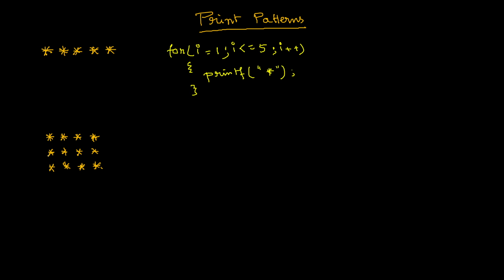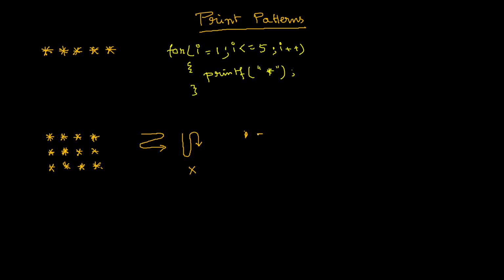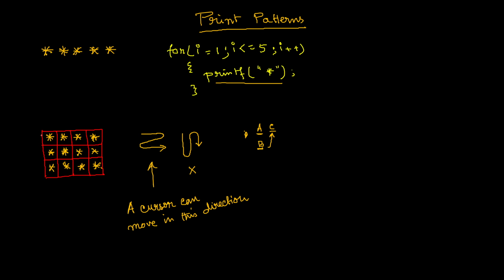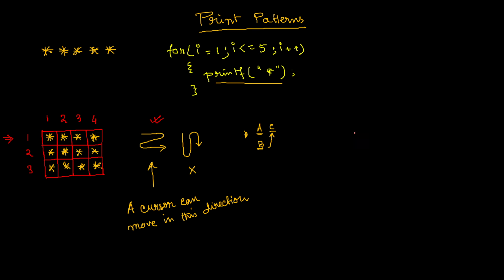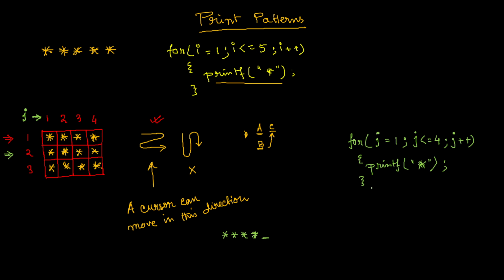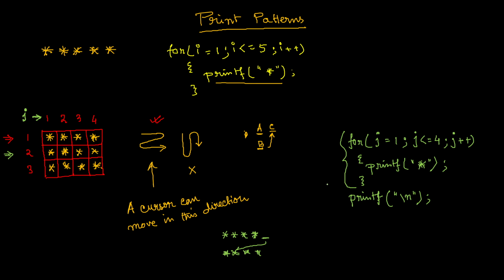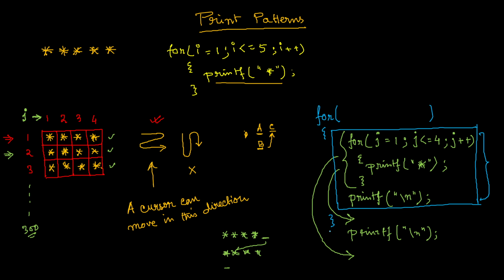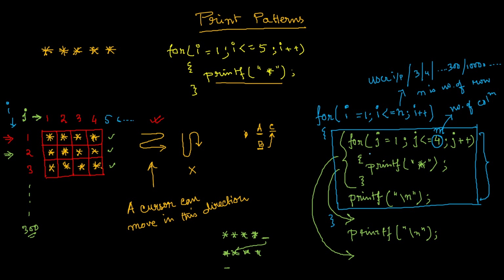Introduction to C Lecture 15: How to write a program for a pattern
How to write a program for a pattern of * in C